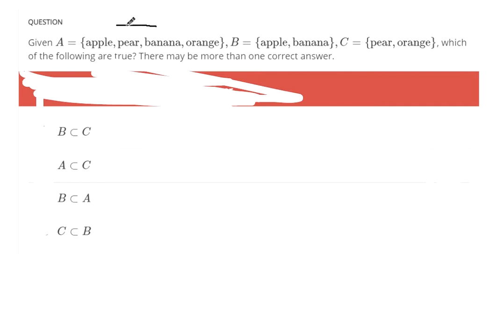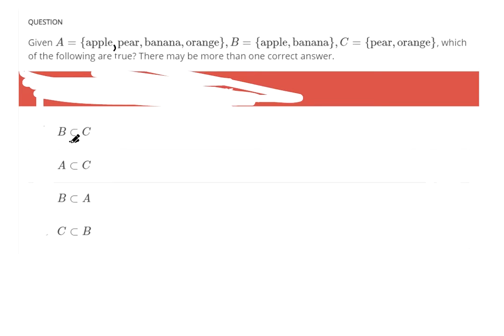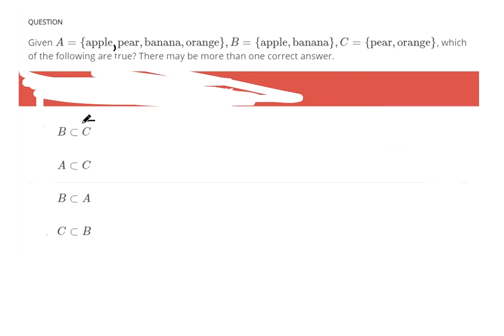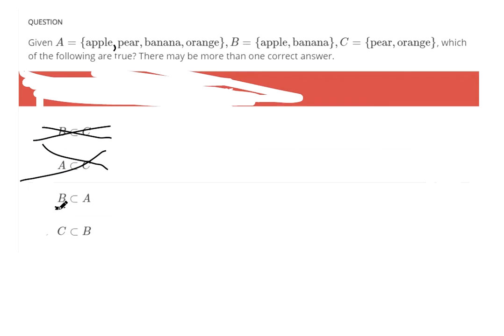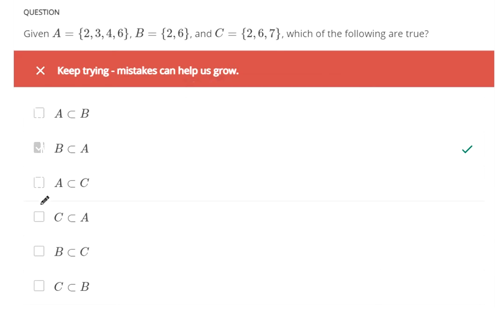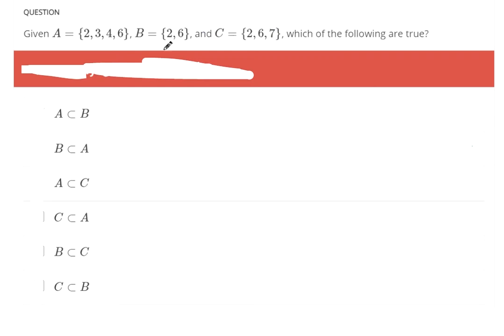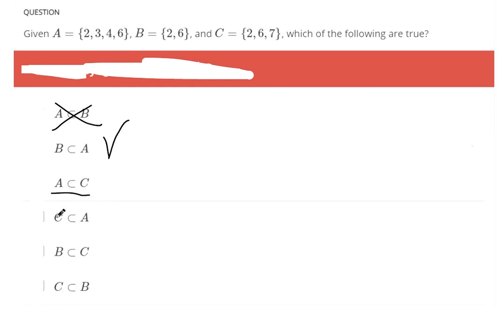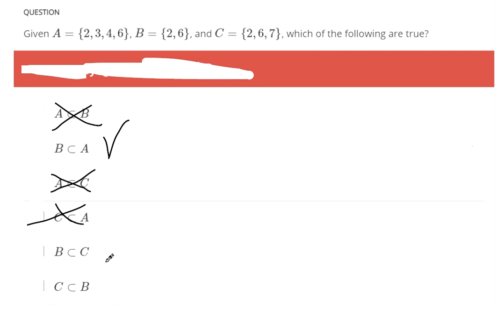Identify subsets and proper subsets using set notation